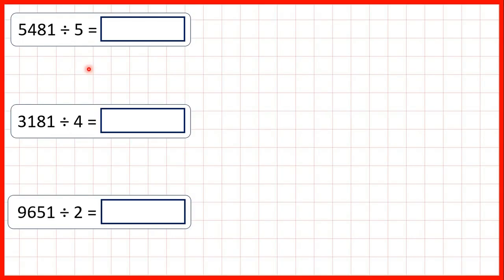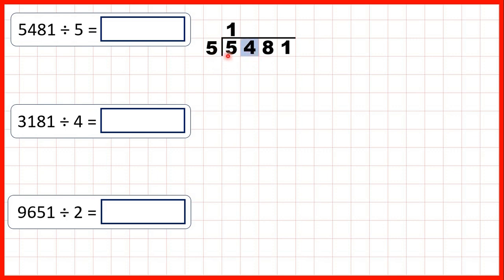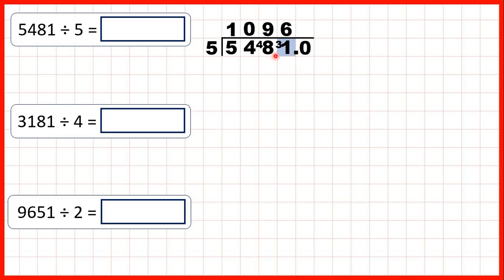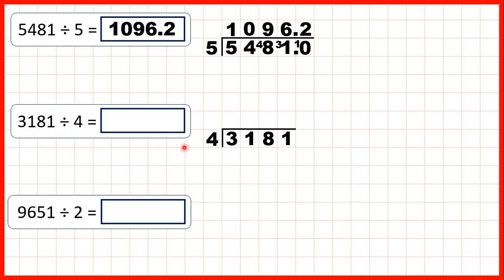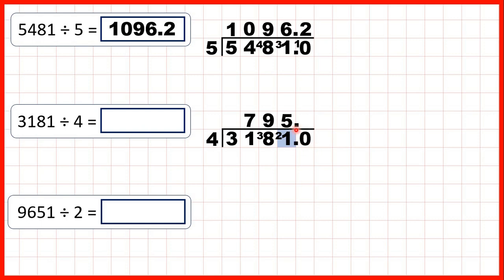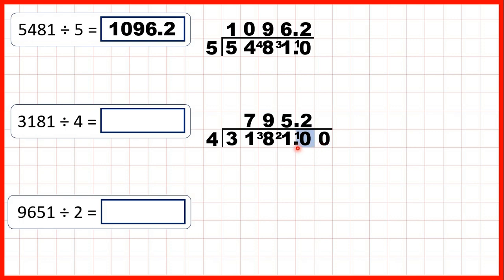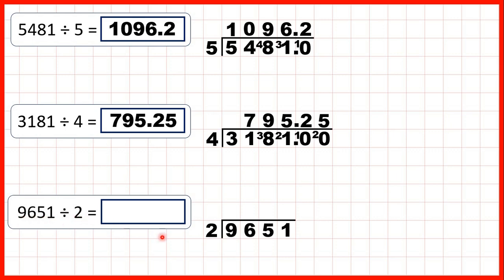Write remainders as decimals with larger numbers | Year 6